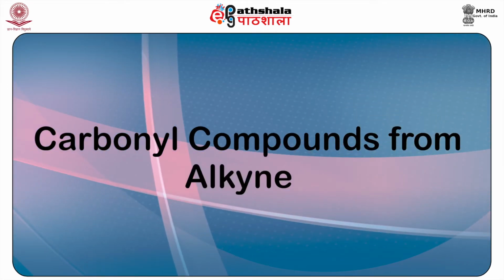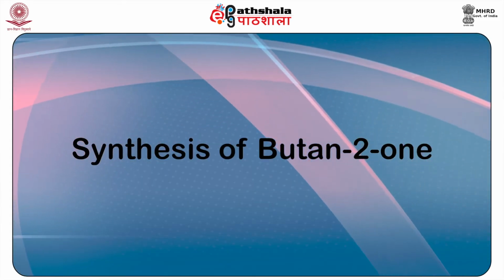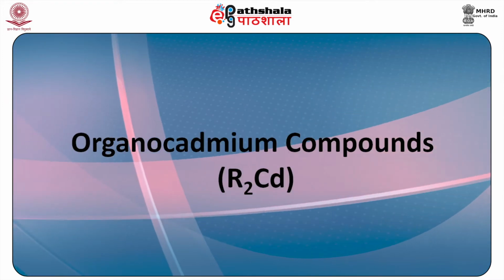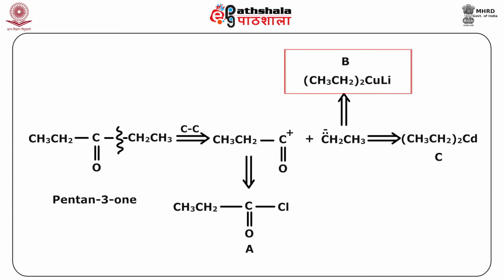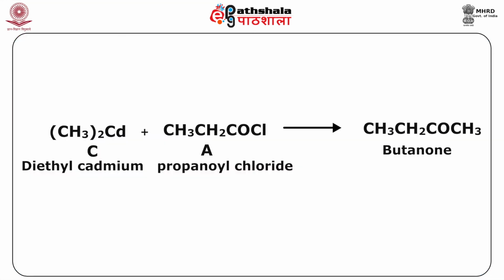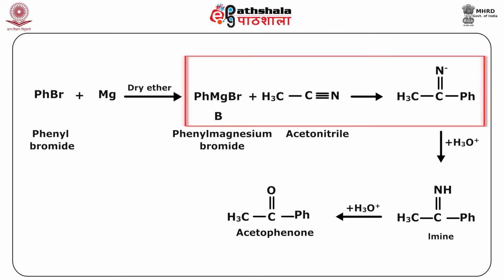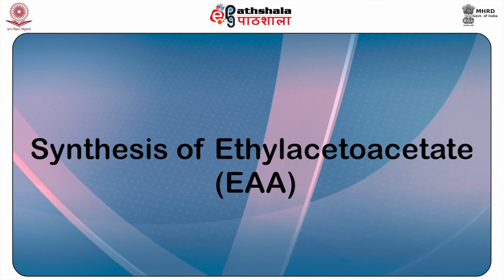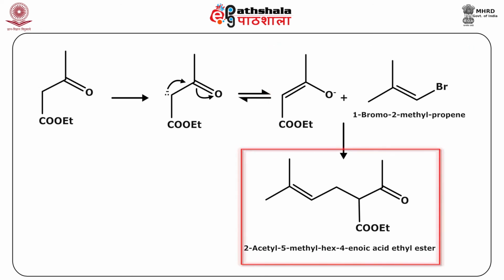M-06. C-C Disconnections of carbonyl compounds – I